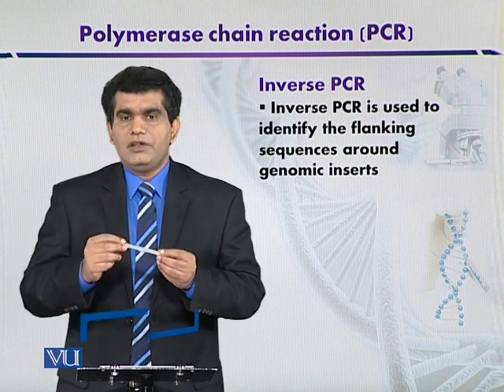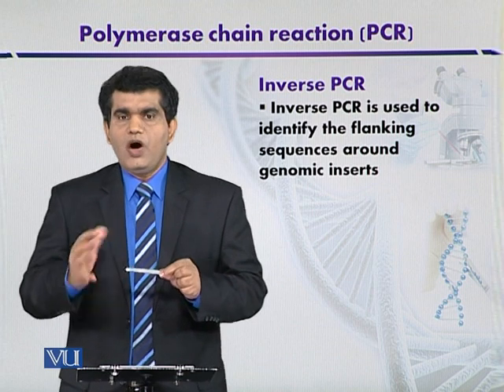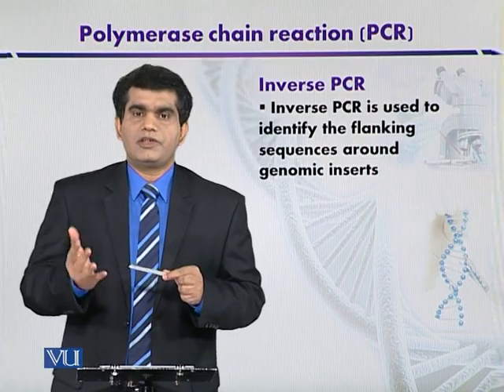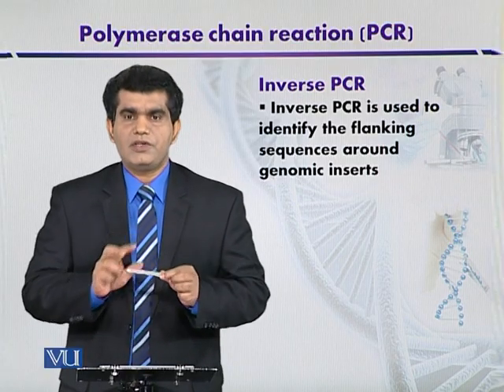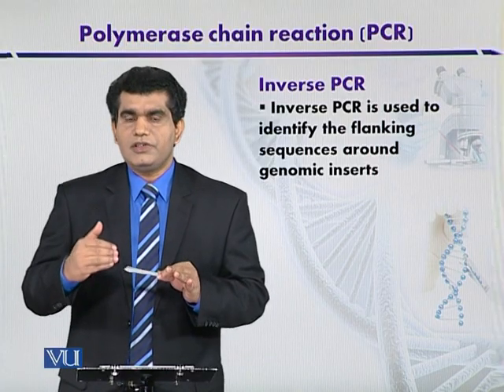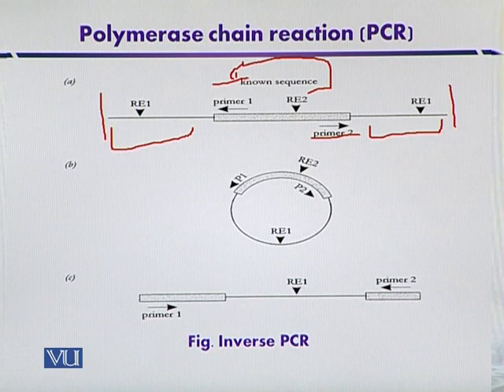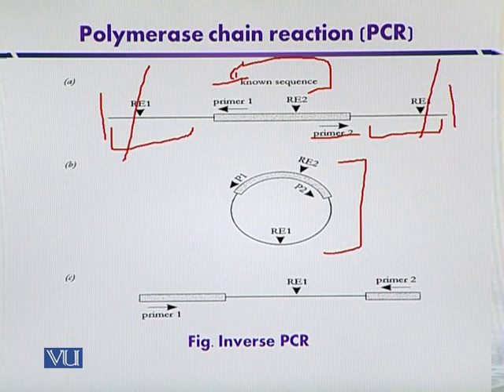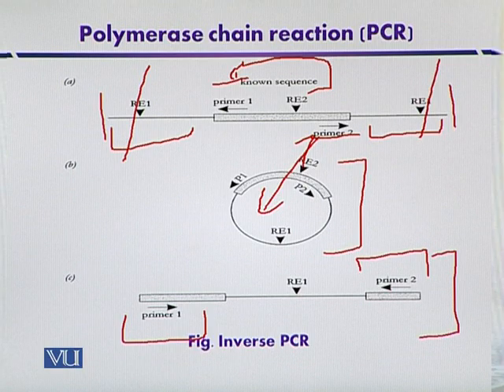Inverse PCR | Introduction to Biotechnology | BIO5101_Topic091